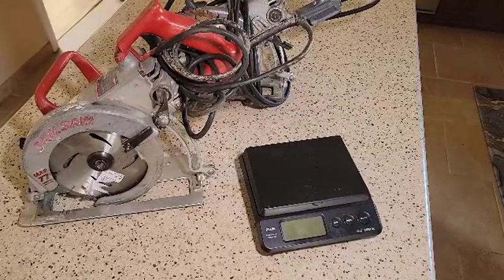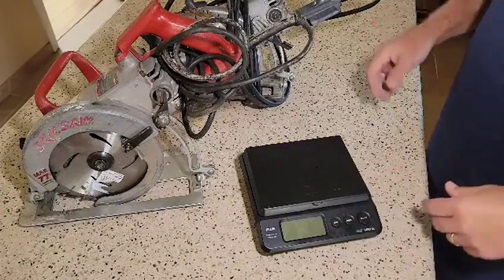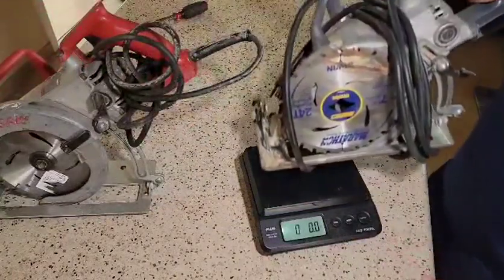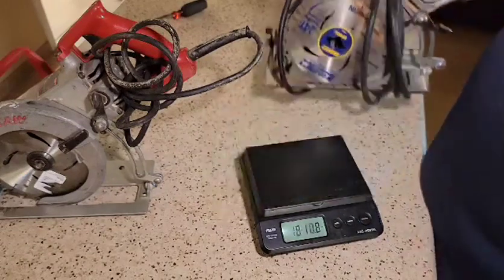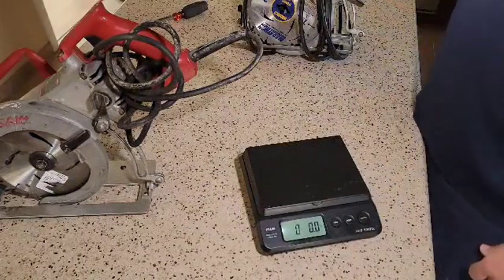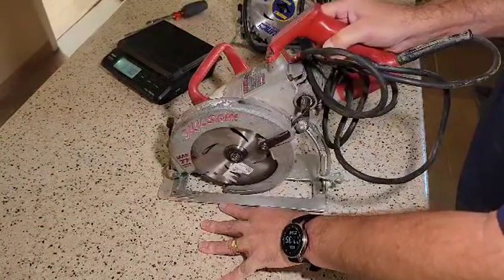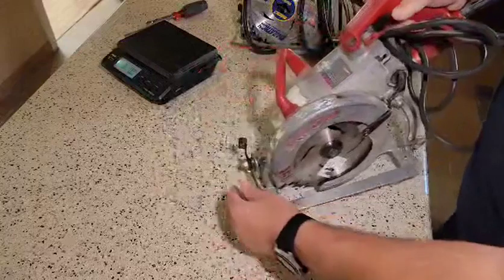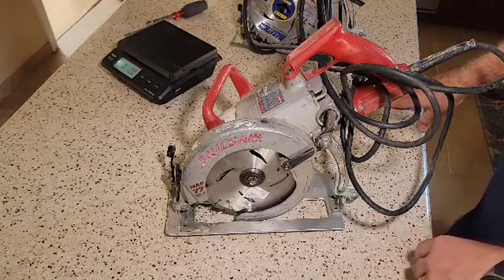Cutting-Edge Precision! 🔪 SKILSAW SPT77WML-01 Circular Saw Review & Demo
Get ready for some cutting-edge action as we review and demonstrate the SKILSAW SPT77WML-01 15-Amp 7-1/4-Inch Lightweight Worm Drive Circular Saw. This silver beast is designed for precision and performance. Stick around for Exclusive Insider Info, a signature feature in our thumbnails! 🔪